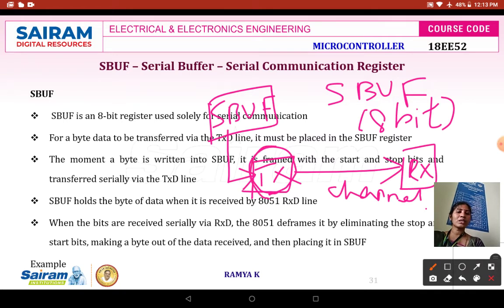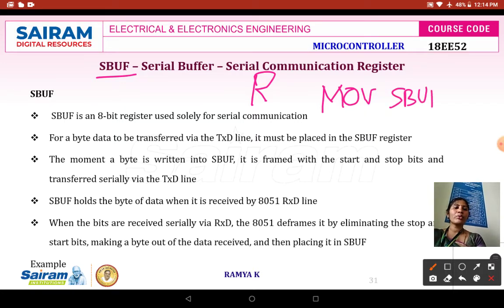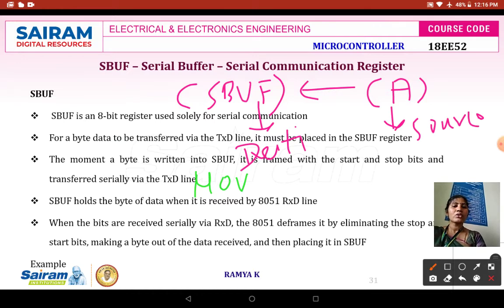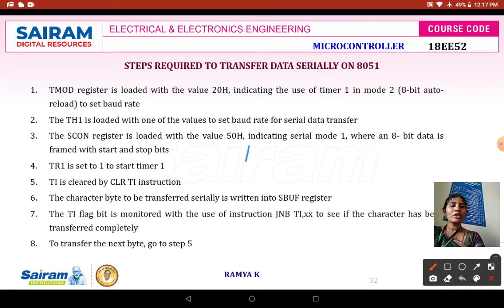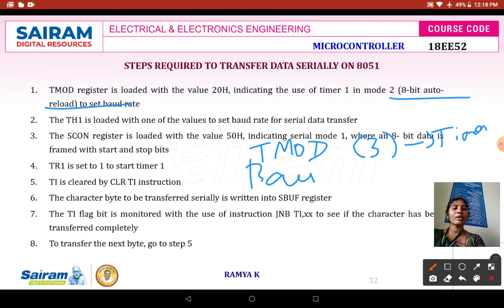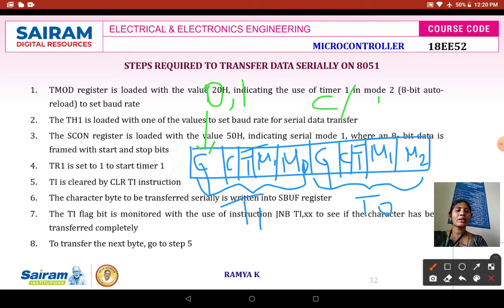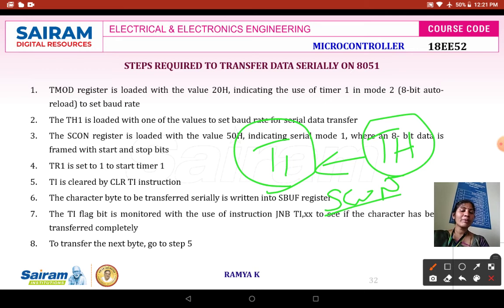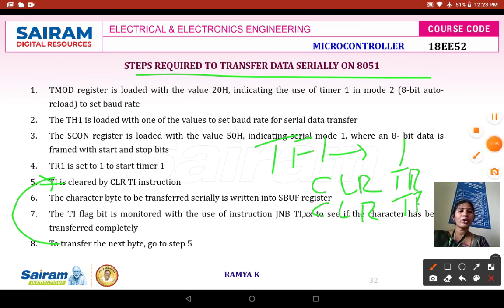Lecture Video6_18EE52_Module-4_SBUF, Steps to transmit data serially_Ramya K